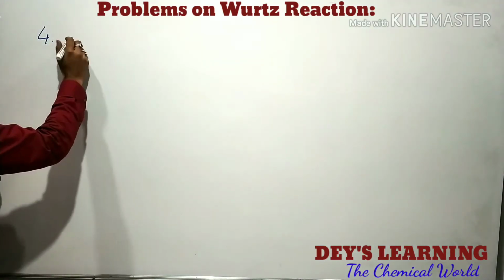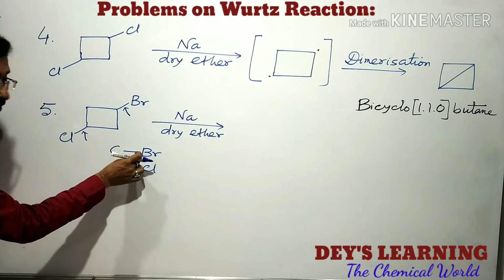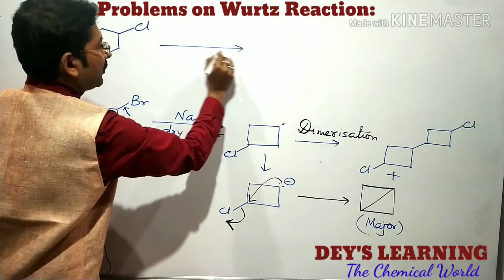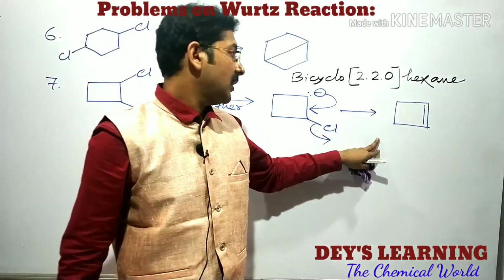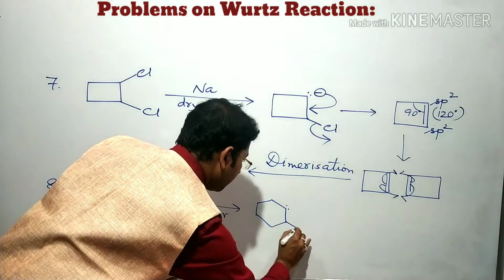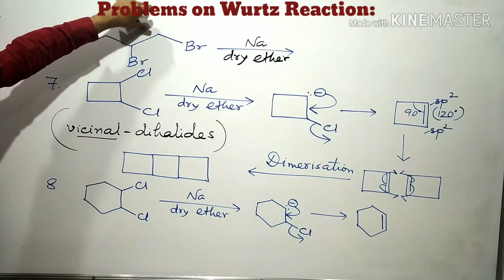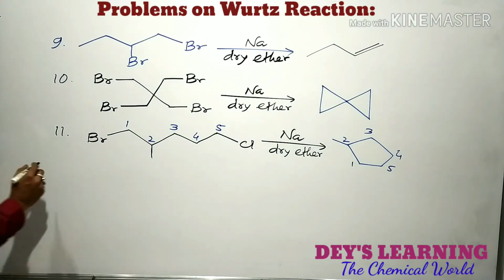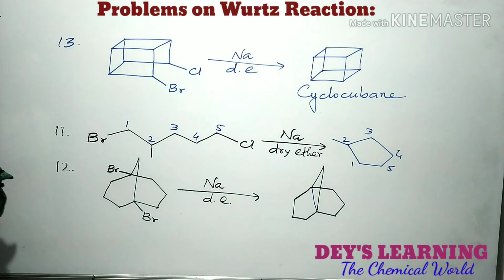Problem-Solution Series (Organic Chemistry) Wurtz Reaction(Part-2) by DEY'S LEARNING for JEE, NEET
Problem-Solution Series(Organic Chemistry) Wurtz Reaction (Part-2) by DEY'S LEARNING for JEE(Mains & Advanced), NEET, AIIMS and all other State Level competitive Exams